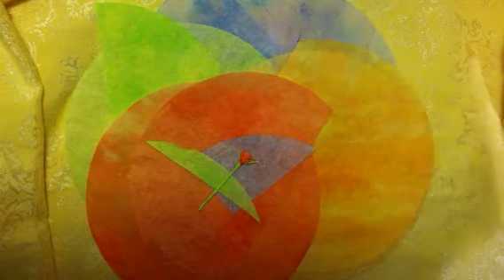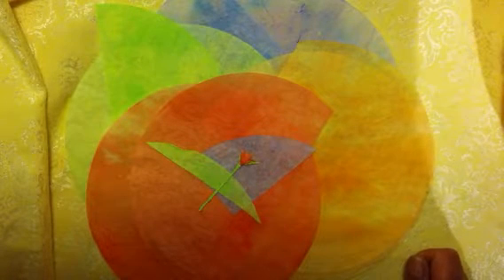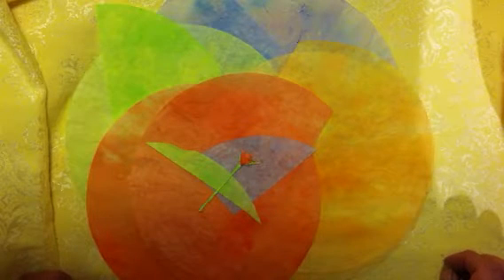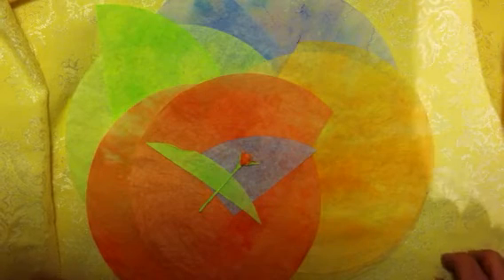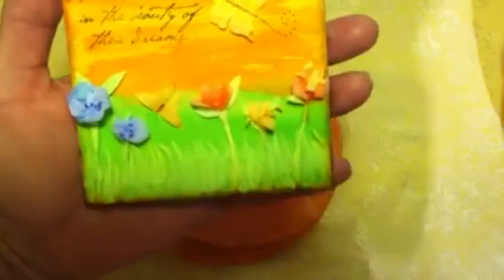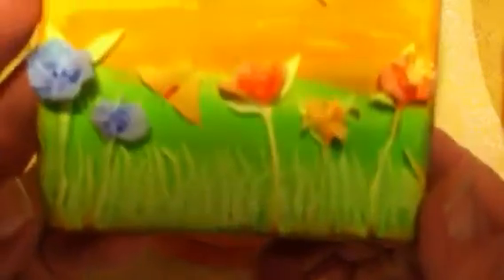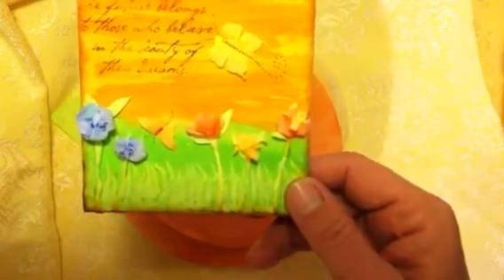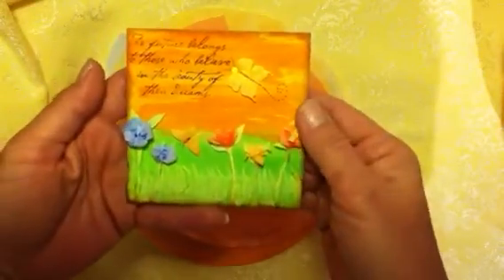VR for Becky's 500+ subbie challenge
This is the 4X4 canvas I made for Becky at AuntBecscreations here on youtube. Go on over and check out her channel if you are not subscribed, she has great videos for you to watch and learn from.  tfw, and I hope you all have an Outstanding Day :)  amy